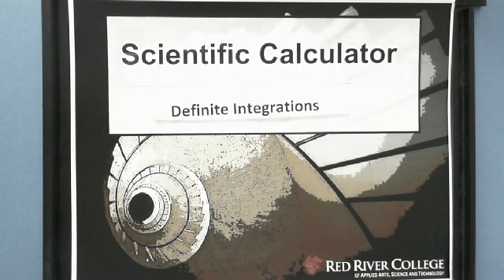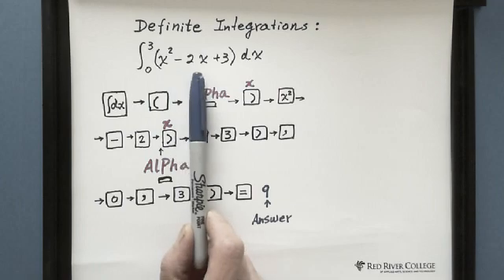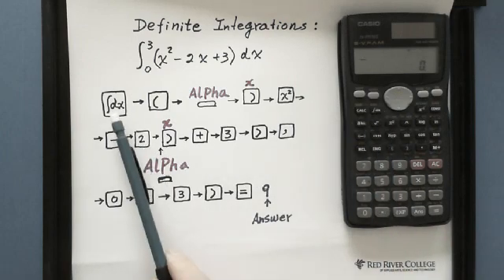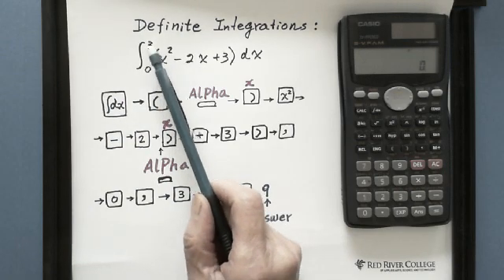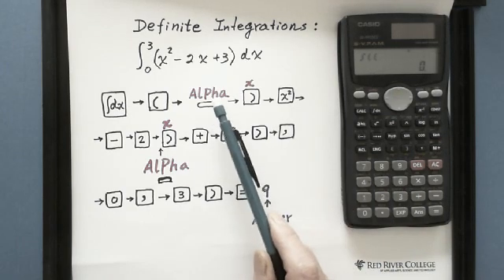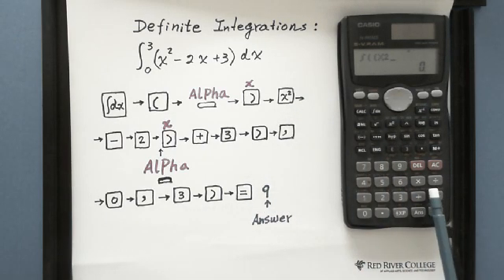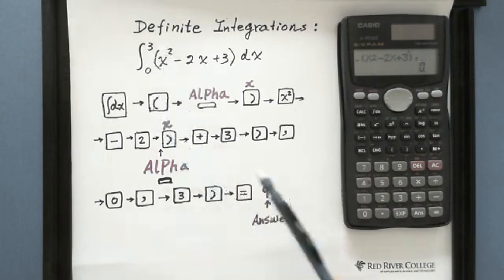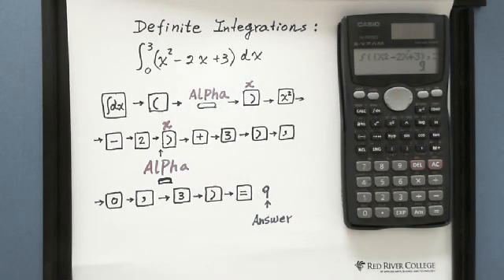Scientific Calculator Calculus: Definite Integrations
Description: This video shows the detail steps of factoring a trinomial by using scientific calculator.